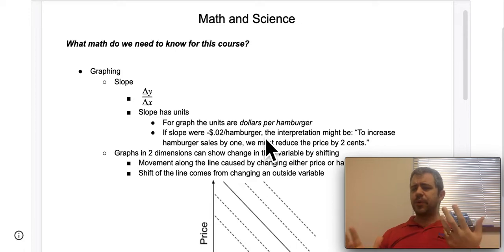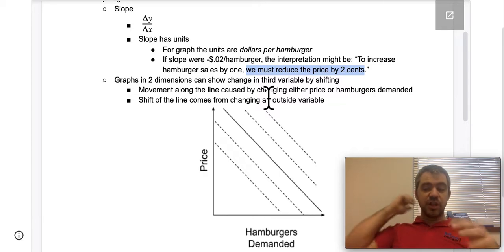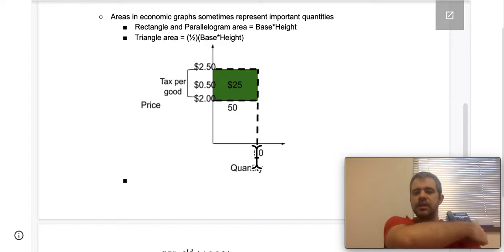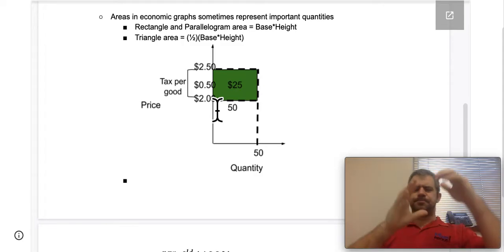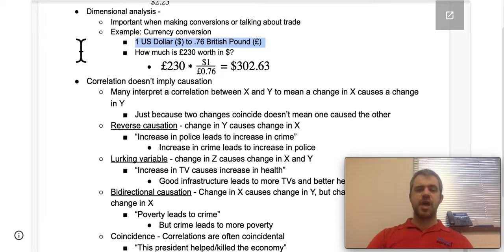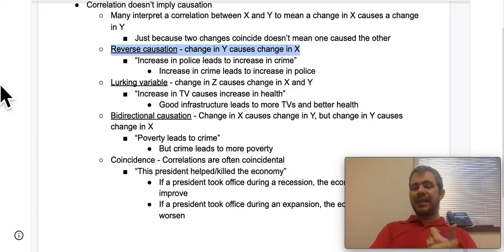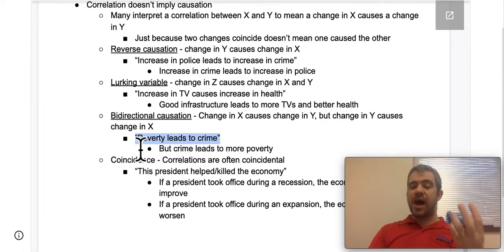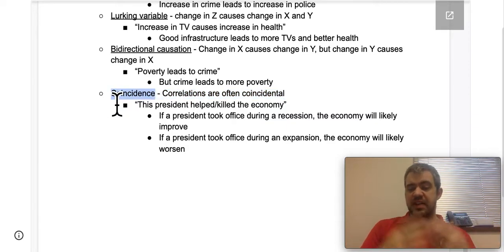Dual Credit Economics 1.5 Math